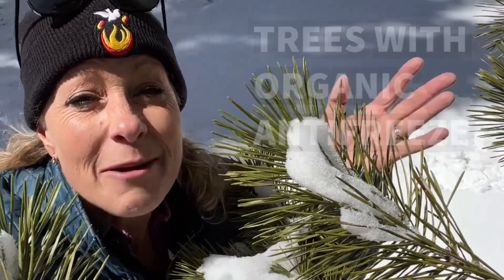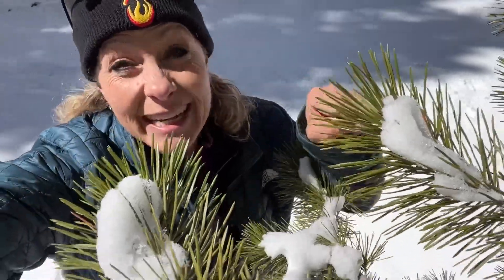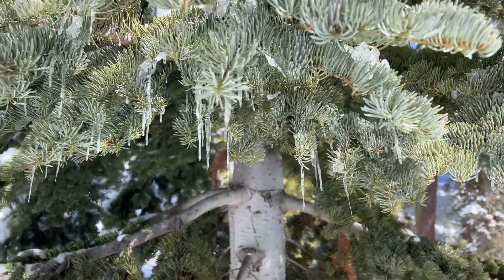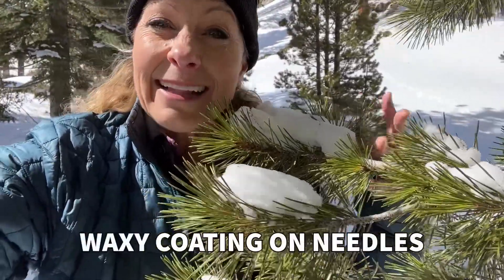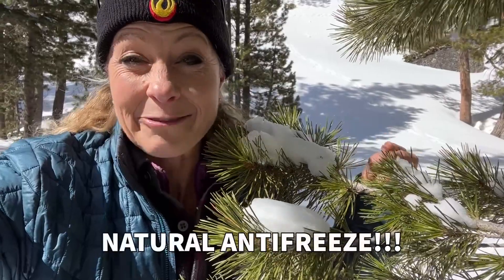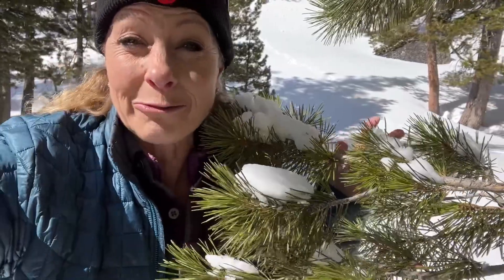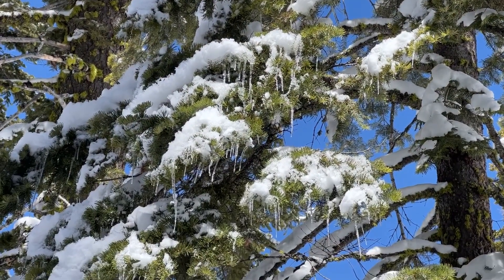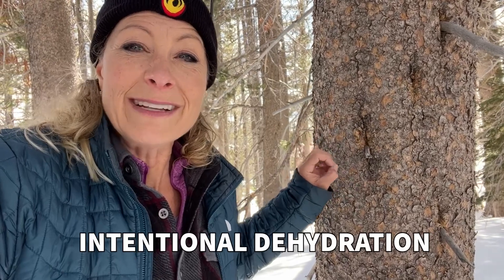424 - How do evergreen trees keep from freezing in the winter?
424 - How do evergreen trees keep from freezing in the winter?

Trees are a living organism in the plant kingdom with lots of water in their cells.  A lot of trees are deciduous and lose their leaves in the winter, because there is less sun and because they don’t want to freeze to death. Evergreen trees on the other hand have found a way to survive the winter conditions ￼with waxy leaves, reduced fluids in their leaves, organic antifreeze,￼ and intentional dehydration.  ￼These strategies allow evergreen trees to continue to do photosynthesis over the winter. ￼

Musicals Artist: Fabien Tell
Title of Music Piece: The Treasure Map